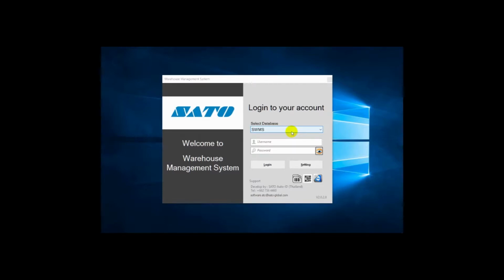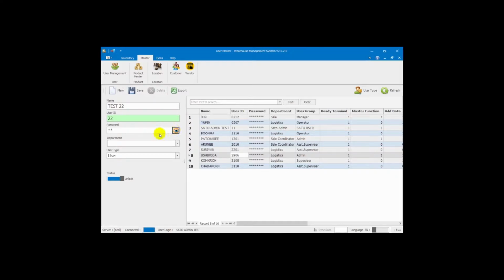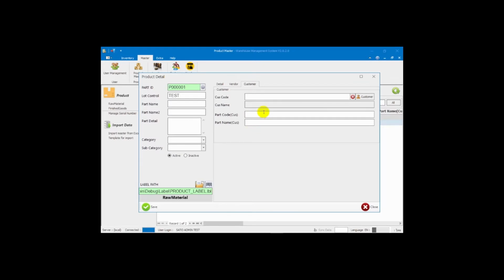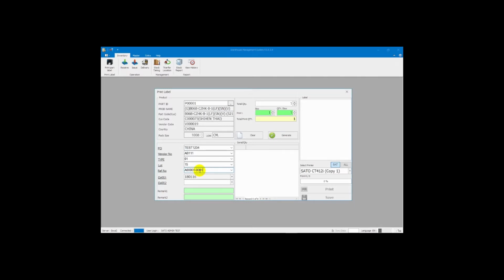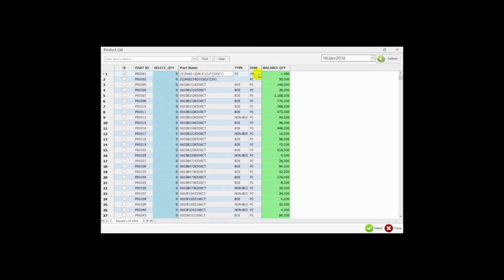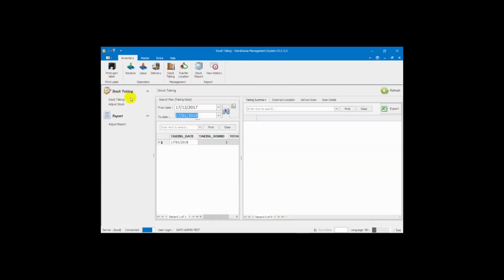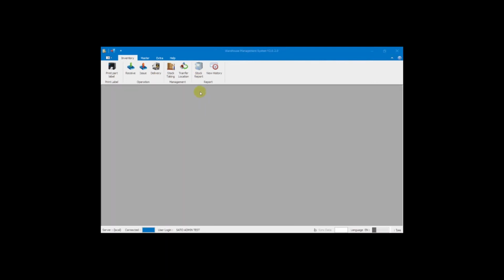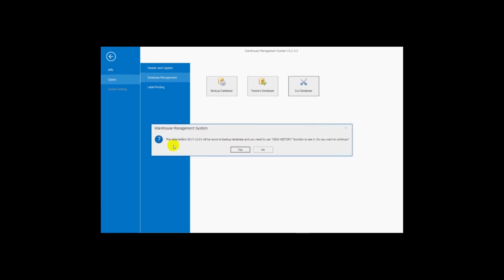SATO WMS Solution